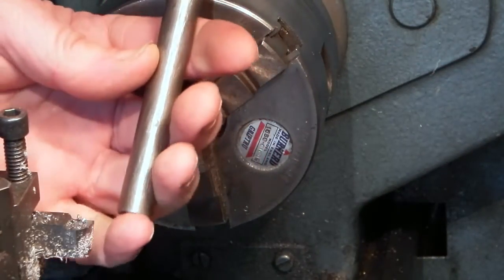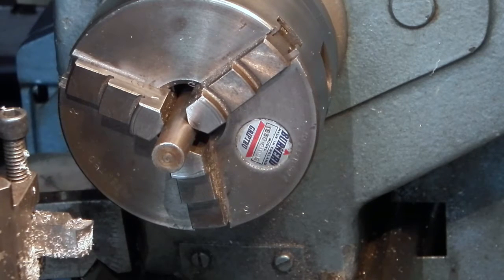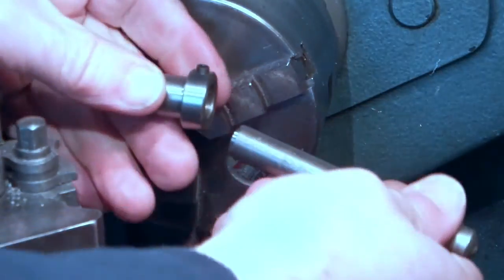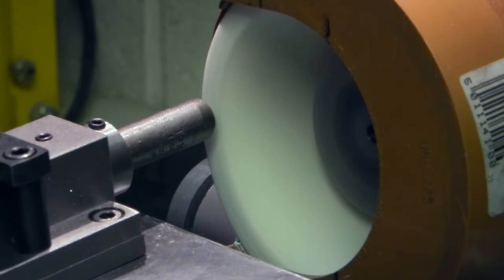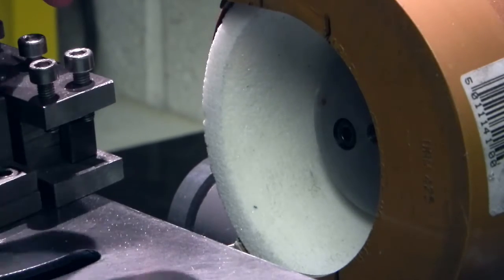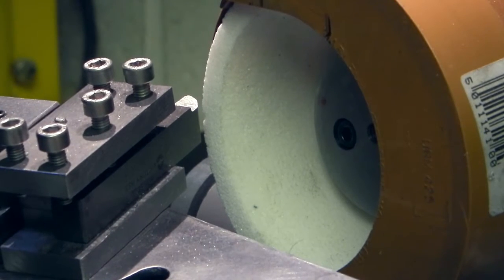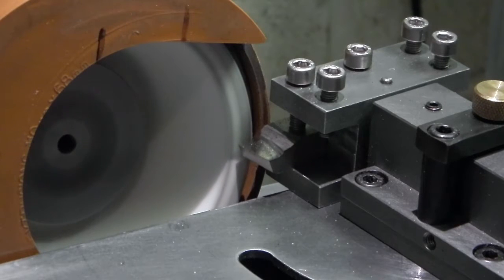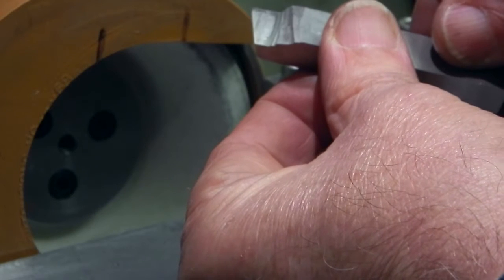First tool grind.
Modify a diamond to dress the wheel and grind a lathe tool.